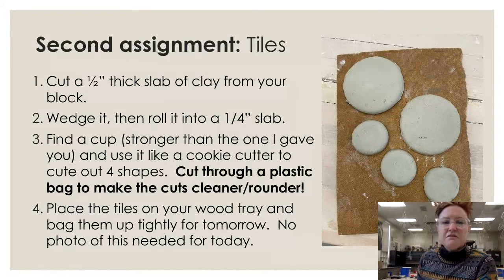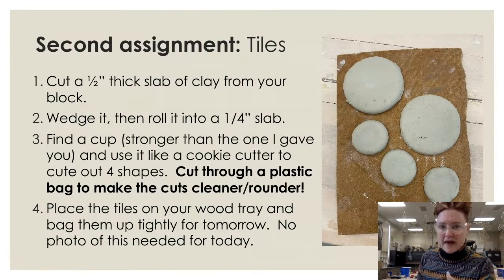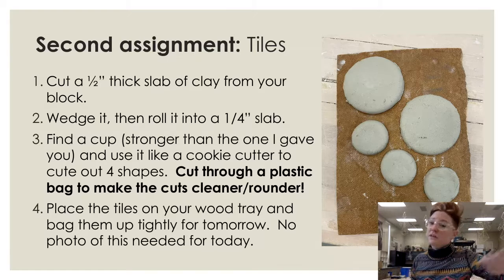Ceramics B, Week 1, Day 4: destroy object, create tiles